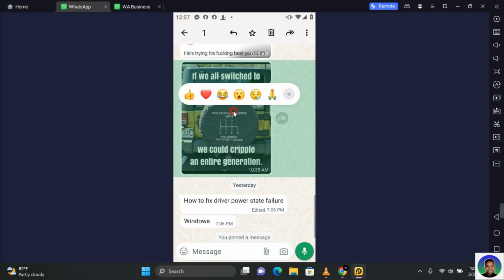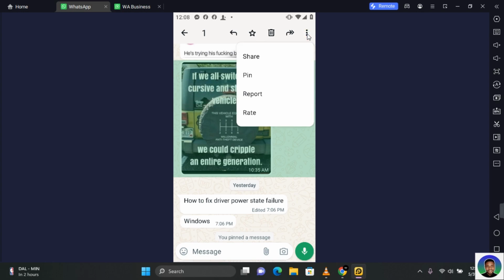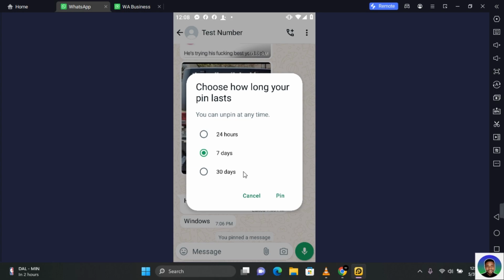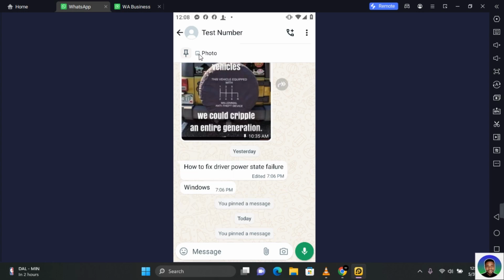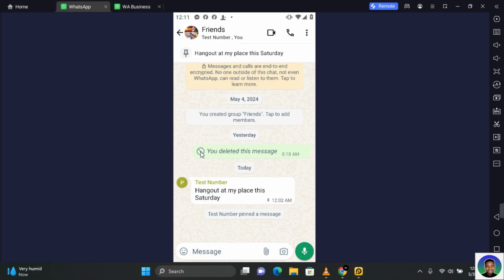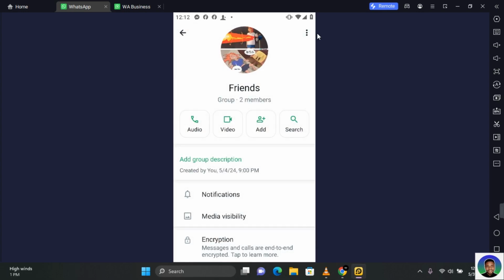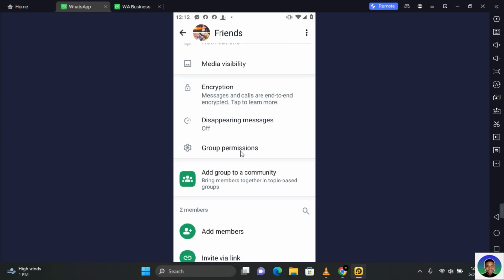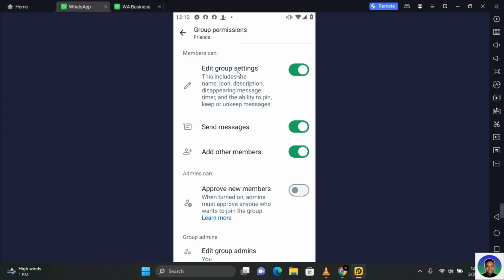How to Pin Message in WhatsApp Group - Full Guide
Need to highlight important information in your WhatsApp group? In this tutorial, "How to Pin Message in WhatsApp Group - Full Guide," we'll walk you through the steps to pin messages so they remain at the top of your group chat for easy reference.

In this comprehensive guide, you will learn:

How to pin a message in a WhatsApp group.
How to unpin a message when it's no longer needed.
Tips for effectively using pinned messages to enhance group communication.

Whether you're managing a team, coordinating an event, or simply keeping everyone on the same page, pinning messages can help you ensure important information isn't missed.

Pinned messages in WhatsApp groups
Managing WhatsApp group chats
WhatsApp group features
Enhancing WhatsApp group communication

Keep your group organized and informed with pinned messages today!